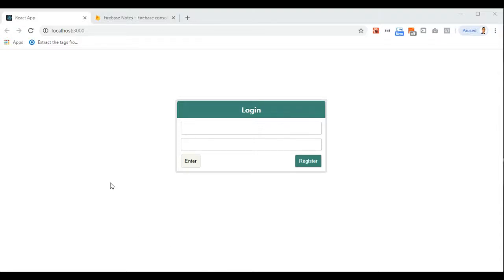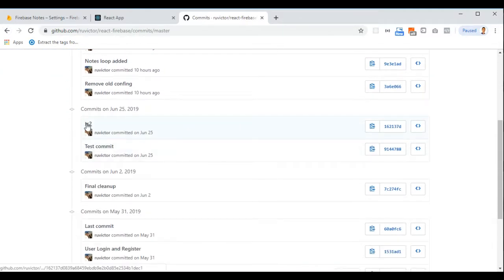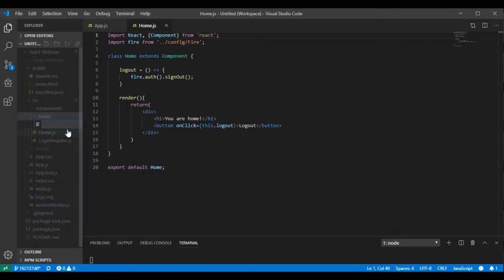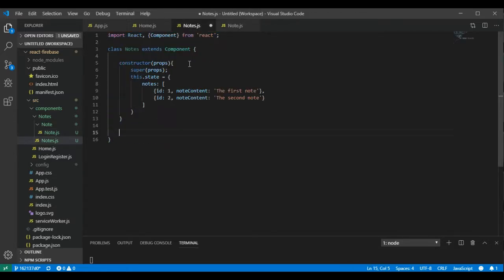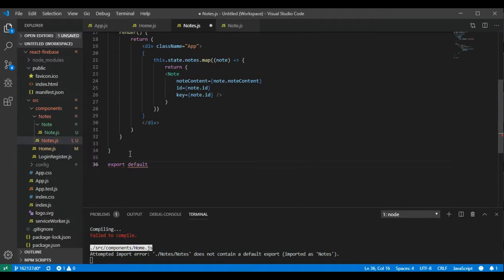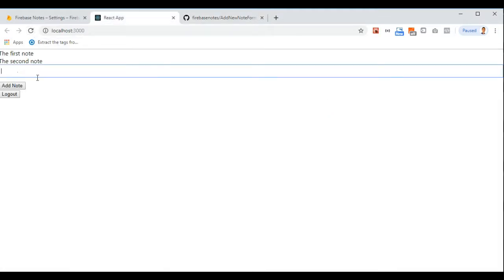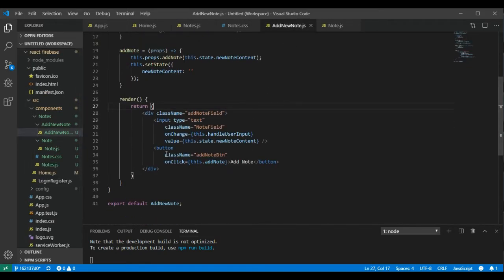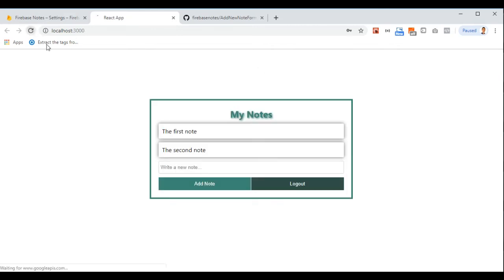Google Firebase React Notes App #2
In this video we will integrate the Firebase login and registration forms we built in the first video with React.